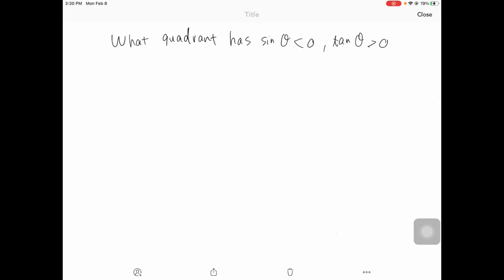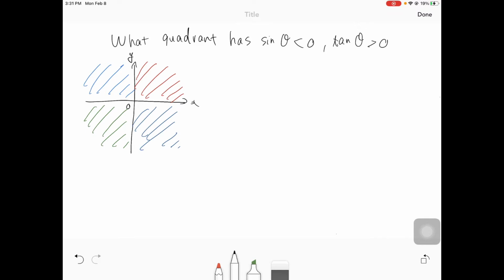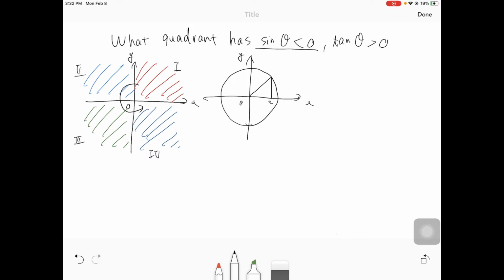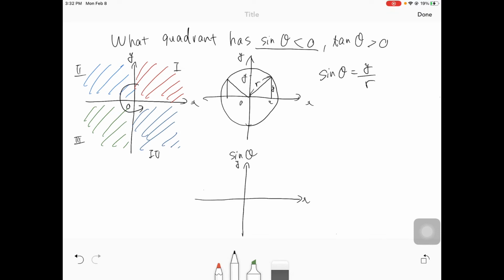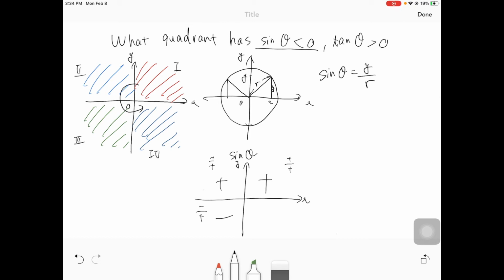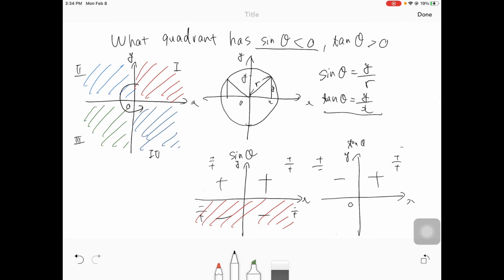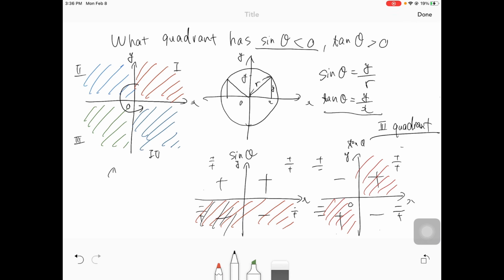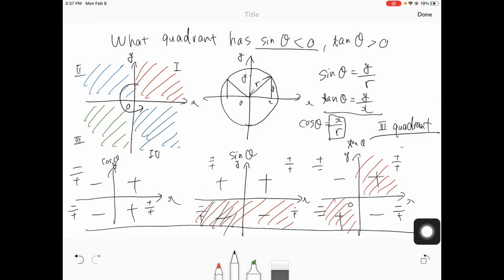What is quadrant | trigonometric function | Grade 12 Math